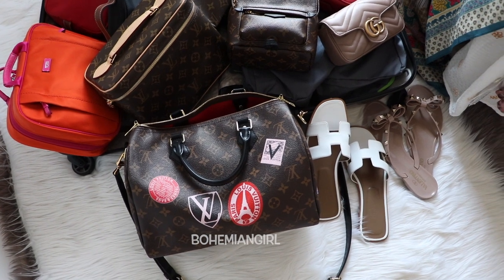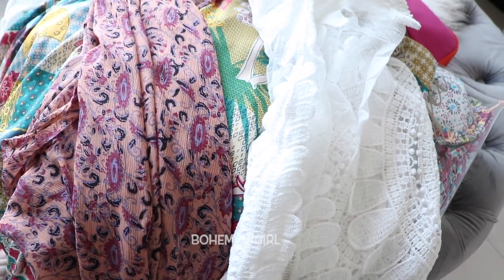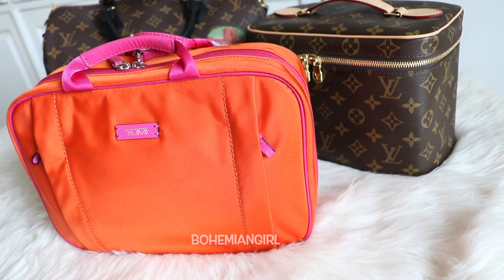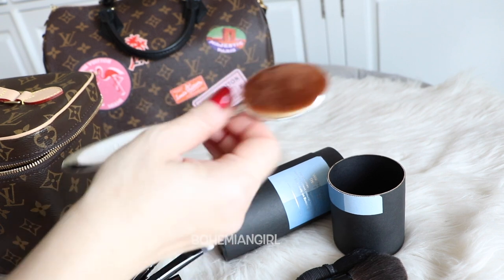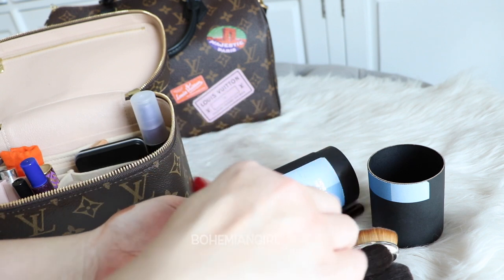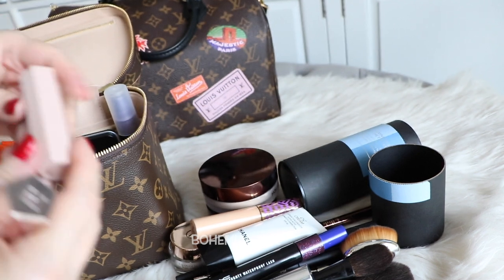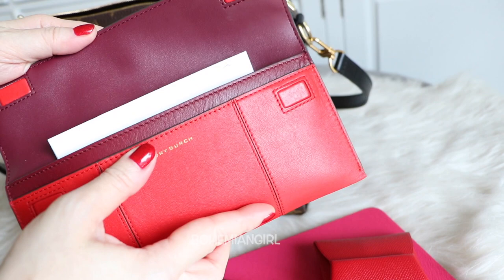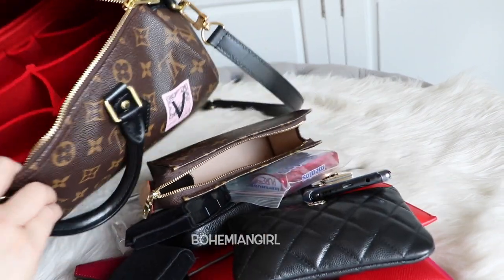MY TRAVEL ESSENTIALS for BEACH VACATION | PACK WITH ME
Hi All

Sharing my beach vacation essentials, from outfits to make up to whats in my bags

Thank you for your time and have a fabulous week all